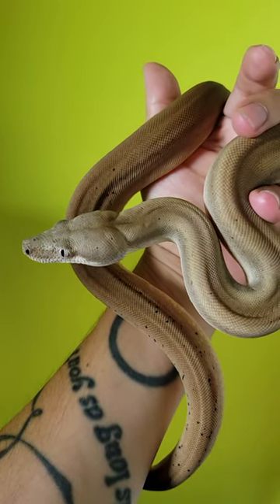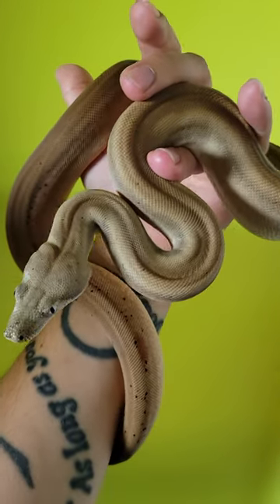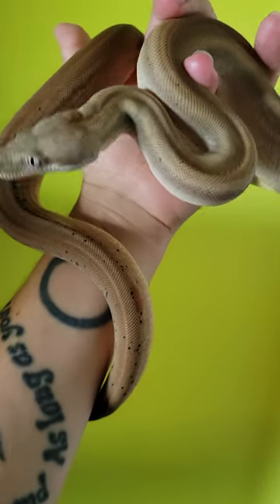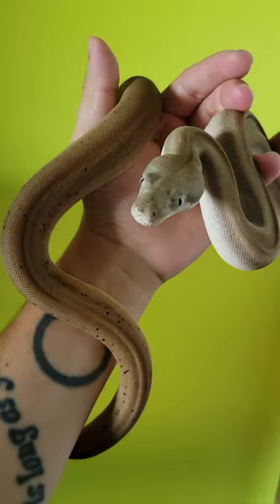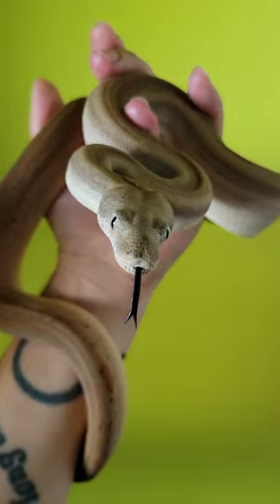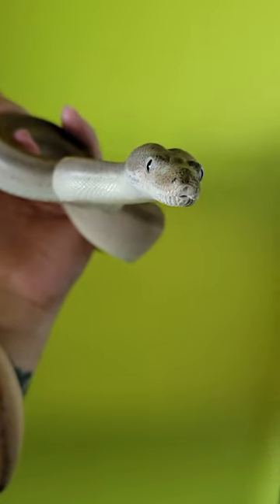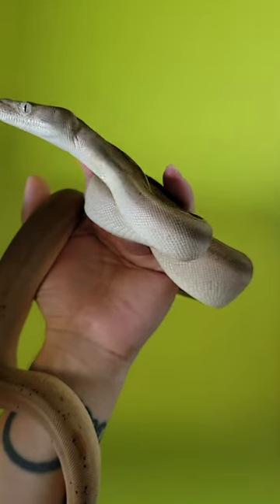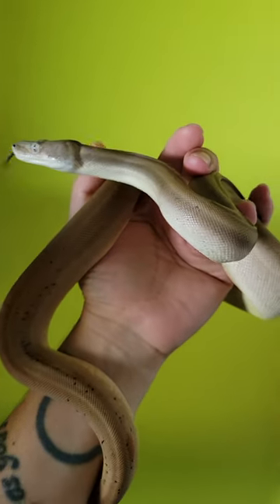Sterling Hypo Boa Constrictor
Favourite lens Prime Lens (fast clear and bright!)

About Me!